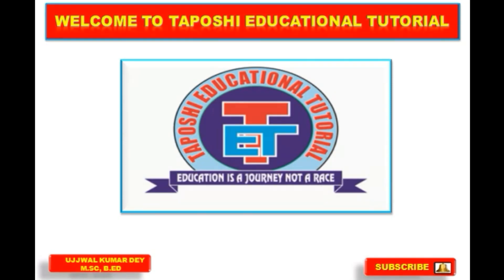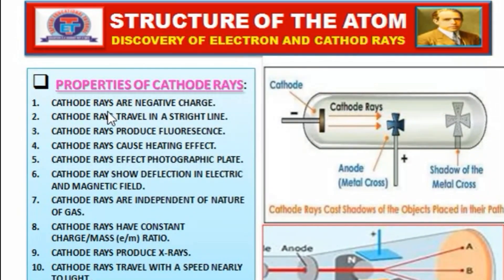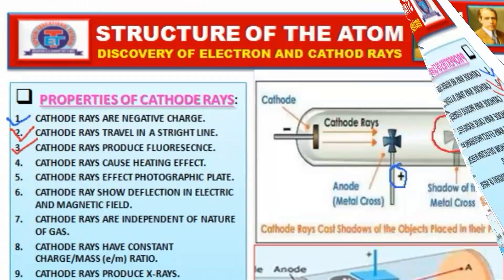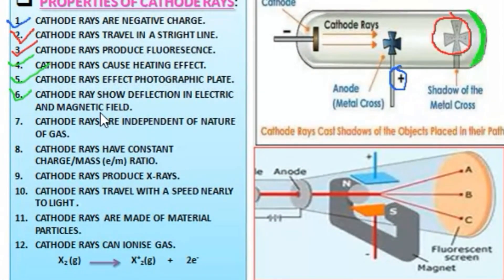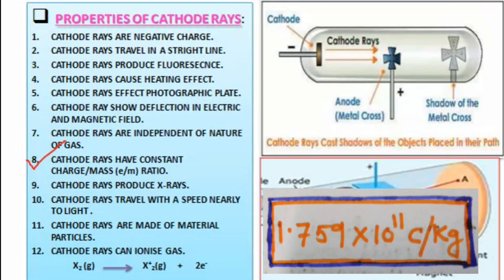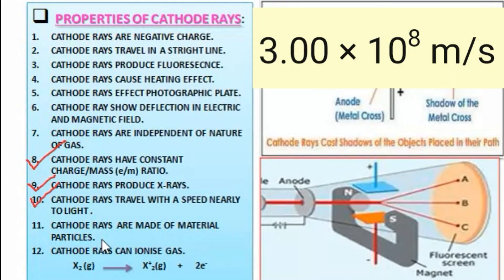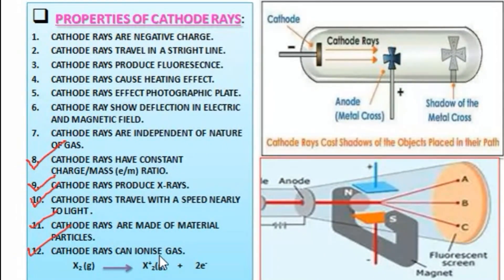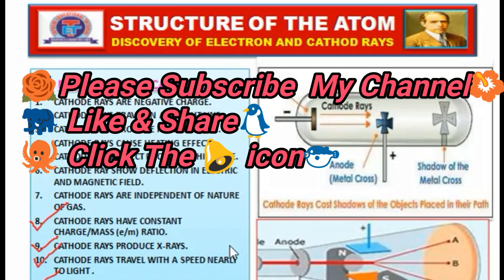PROPERTIES OF CATHODE RAYS l STRUCTURE OF ATOM l CHEMISTRY l CBSE & ICSE I CLASS: 6 TO 10 l PART-2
Explanation about:
Properties of Cathode Rays.
Derived properties of electron.